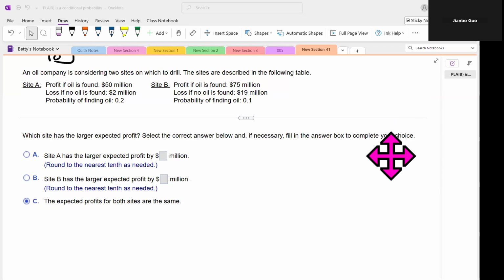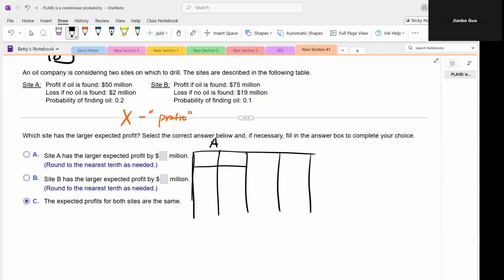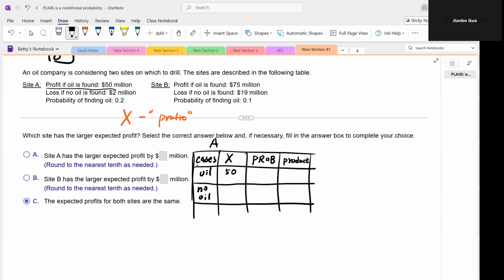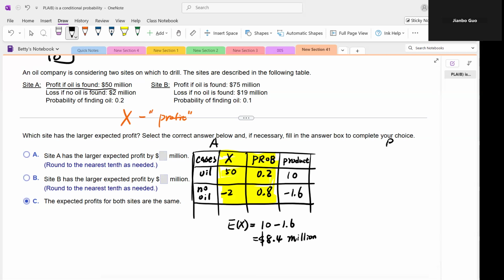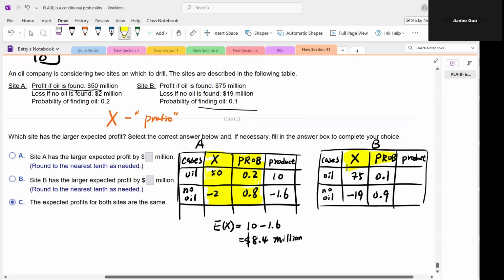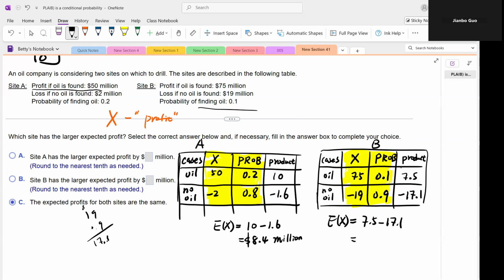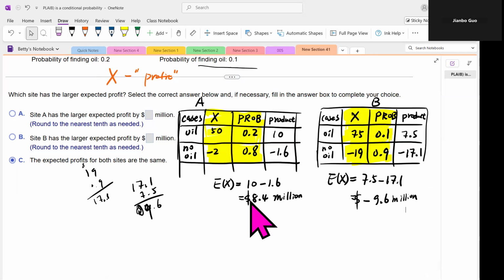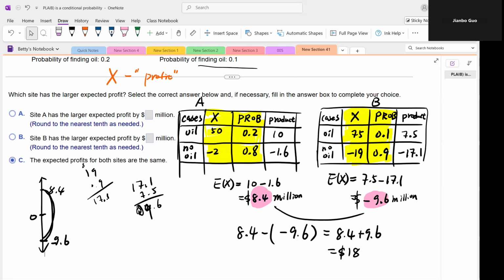Finding Expected Values